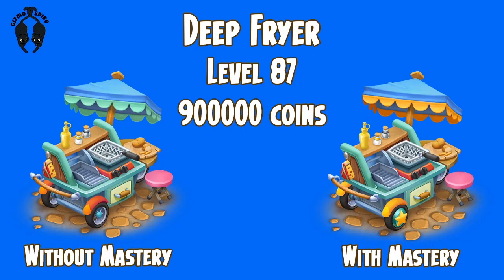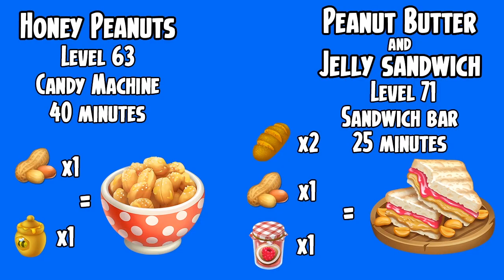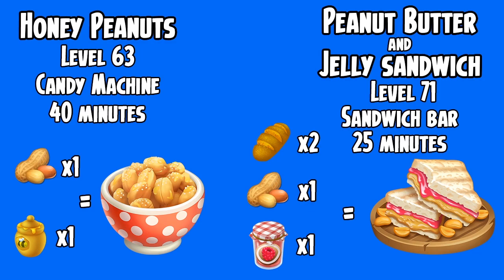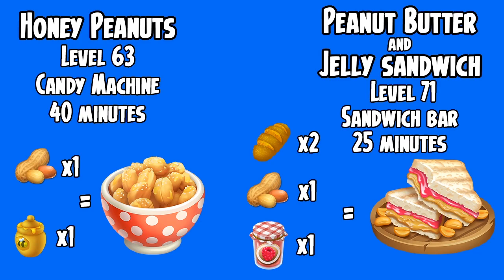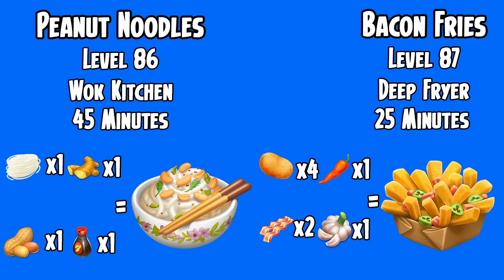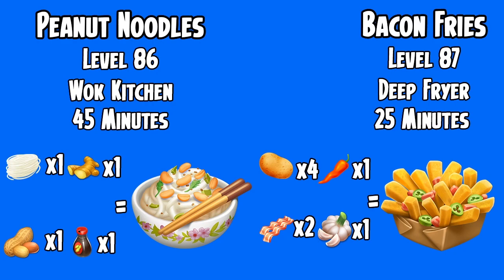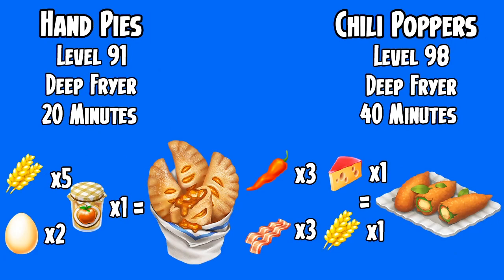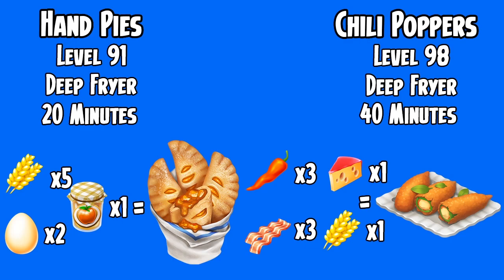Hay Day Summer Update!! NEW Machine and PRODUCTS!!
It is time for the second and final sneak peek for the upcoming Hay Day Summer 2020 Update! In this video I show you the brand new machine and new products coming to the game.